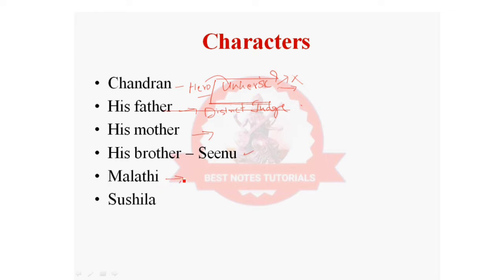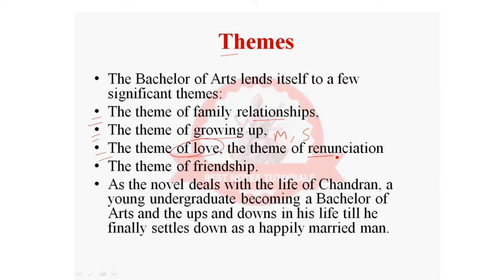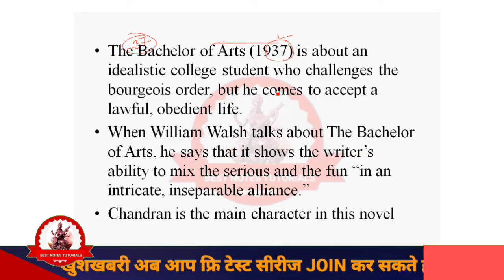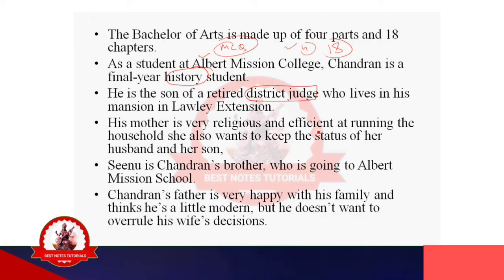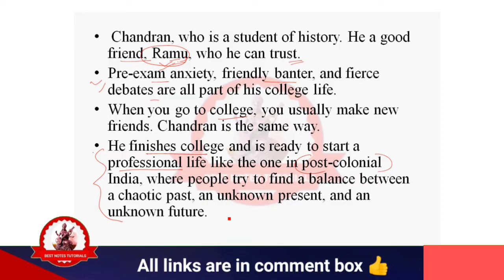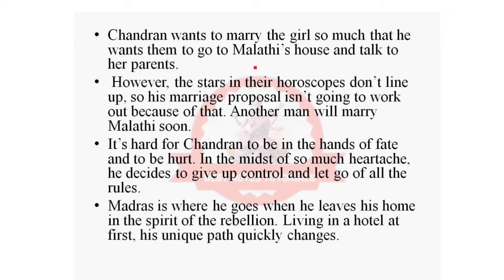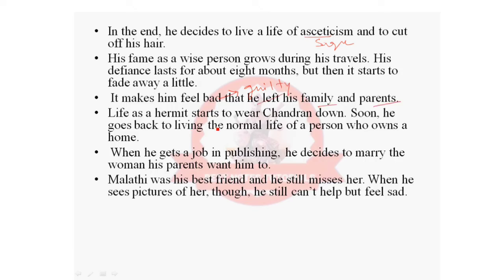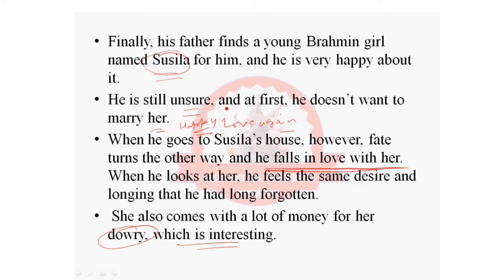The Bachelor of Arts By R.K Narayan Summary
The Bachelor of Arts (1937) is a novel written by R. K. Narayan. It is the second book of a trilogy that begins with Swami and Friends and ends with The English Teacher. It is again set in Malgudi, the fictional town Narayan invented for his novels.
Plot summary

The story follows the coming-of-age of Chandran, a young upper-middle class college graduate into adulthood. Chandran falls in love with Malathi, who he desires to marry. Their relationship is rejected by her parents as Chandran's horoscope describes him as having a Mangala Dosha -- a superstition in which a marriage to a non-Manglik, Malathi, would lead to her early death. Malathi is then married to someone else.

Heartbroken, Chandran goes to Madras and lives on the streets. Disillusioned, Chandran embraces a nomadic life, becoming a Sanyasi and renouncing his life of worldly pursuits. Along his journey, Chandran is misunderstood as a great sage by the villagers he meets. After eight months, Chandran rouses to his senses, remembering his parents. He returns home, finding employment as a newsagent.

Despite his return home, Chandran still obsesses over Malathi. His father comes to him with a proposal of marriage to another girl, Sushila. Chandran is initially skeptical about finding love again, but later decides to meet her. Chandran falls in love with Sushila at first sight.

What is the main theme of The Bachelor of Arts?

Who is the main character of The Bachelor of Arts?

What was the topic of Chandran's debate in The Bachelor of Arts?

Who was Mohan in The Bachelor of Arts?

What are the benefits of studying Bachelor of Arts?

What is the value of Bachelor of Arts?

Why is it called Bachelor of Arts?

What skills do you learn from a Bachelor of Arts?

Who is the villain of The Bachelor?

What is the concept of The Bachelor?

Which is the best subject in Bachelor of Arts?

What theme is best supported by the story the Bachelor?

What is the summary of Swami and Friends?

What did Chandran become after he leaves Malgudi on the advice of his father?

What is the introduction of RK Narayan?

What subjects include in Bachelor of Arts?

the bachelor of arts summary pdf

the bachelor of arts theme

the bachelor of arts critical analysis

the bachelor of arts chapter wise summary

the bachelor of arts summary in hindi

character sketch of chandran in bachelor of arts

justify the title of the novel the bachelor of arts

the bachelor of arts pdf